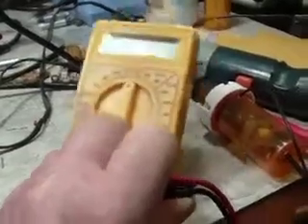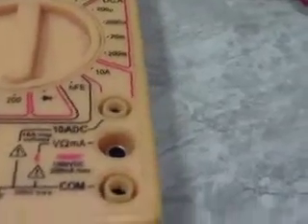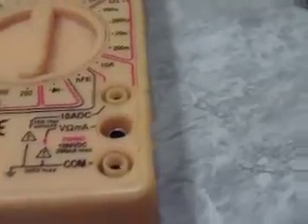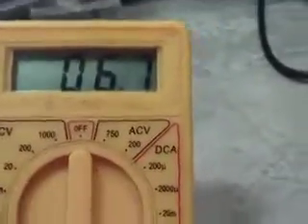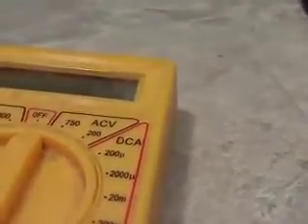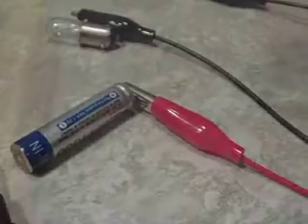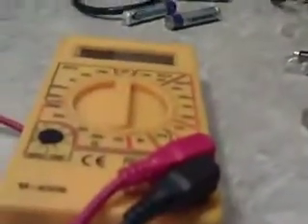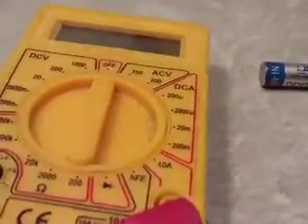A simple multimeter tutorial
Hope this helps Darrin! If this or the videos I posted links to does not cover what you want to know, just let me know specifically what you want to see and I will do another video of just that.